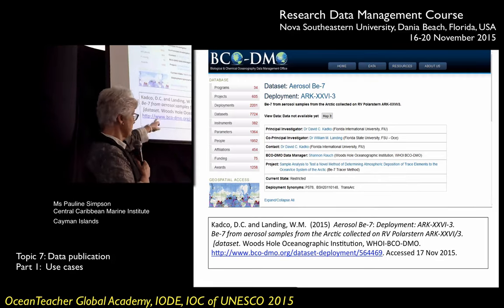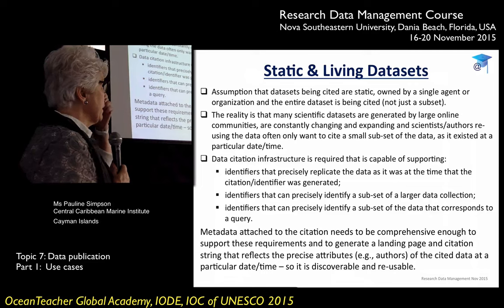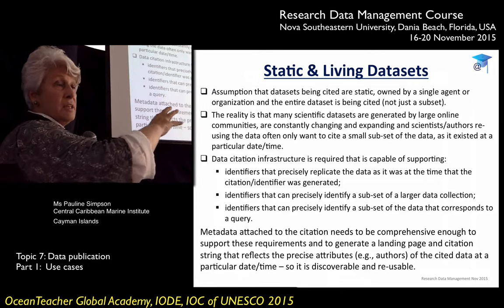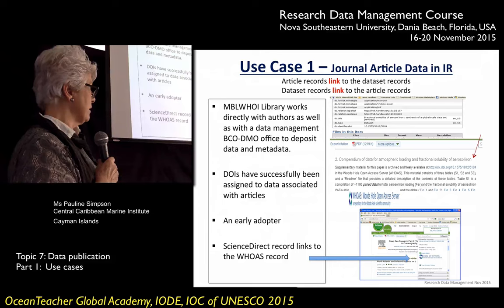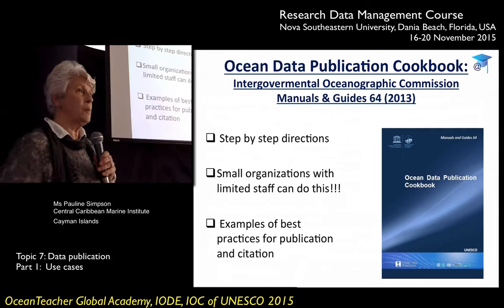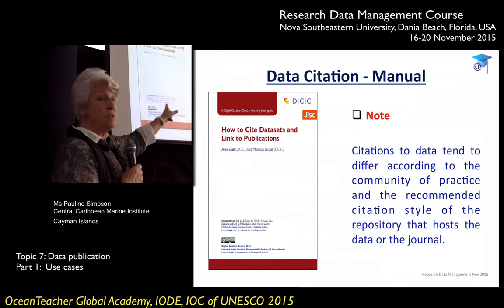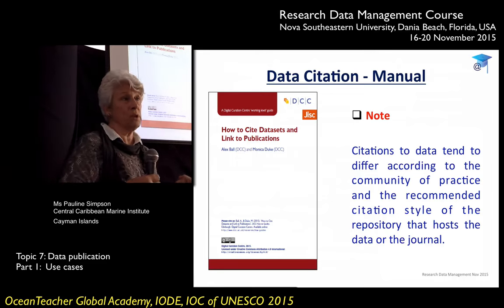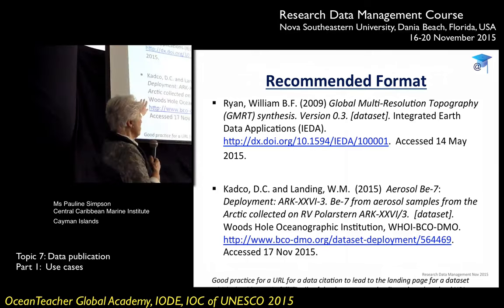OceanTeacher - RDM-topic7-pt8 - Data publication : Use cases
Lecture by Ms Pauline Simpson given during the research data management training course, IODE, 16-20 November 2015